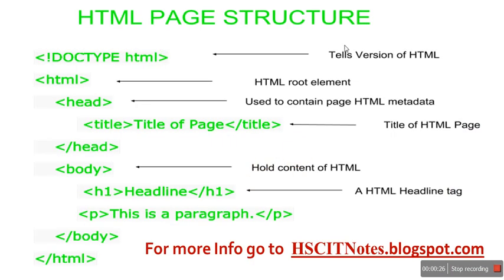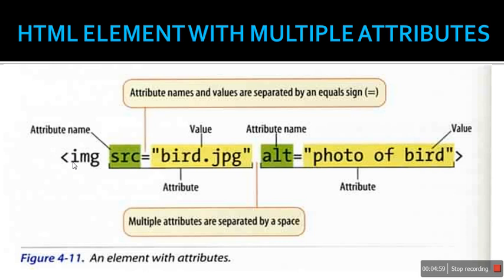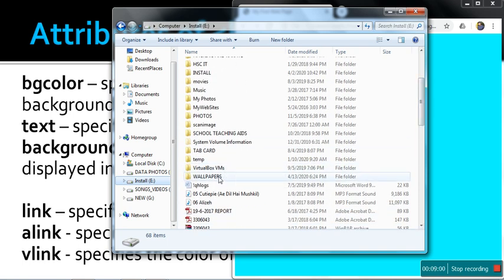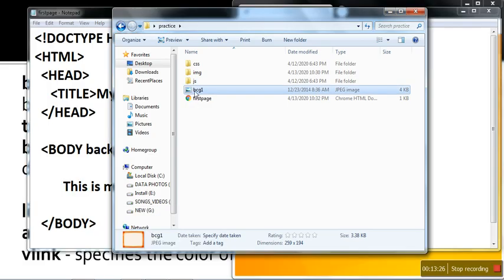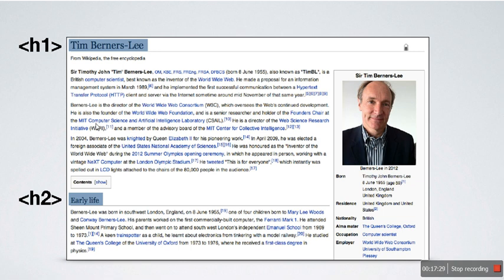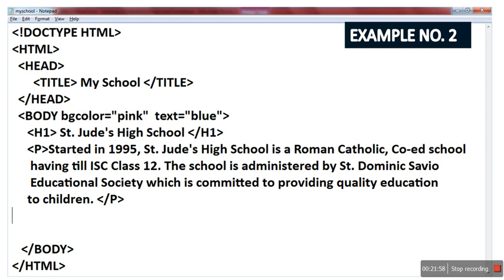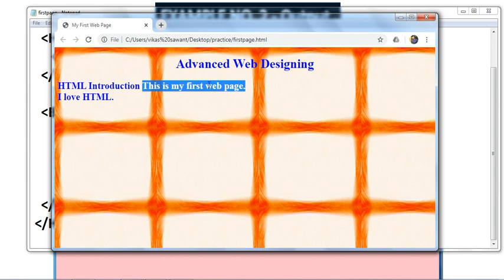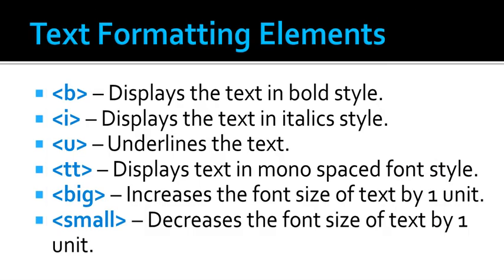HTML Revision-Part 2 - Attributes, Headings and Paragraph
This video contains demonstration of adding background image to html web page and to create headings and paragraphs.